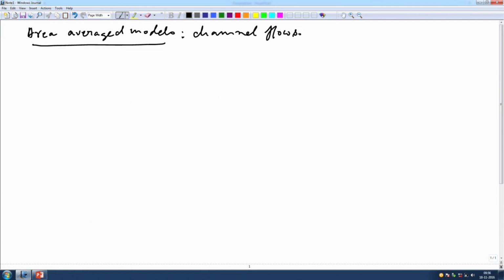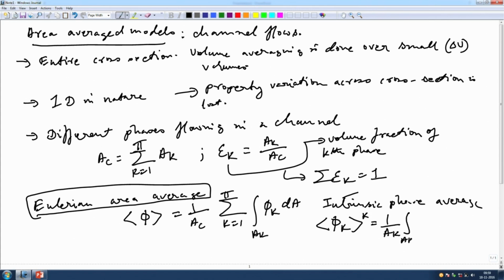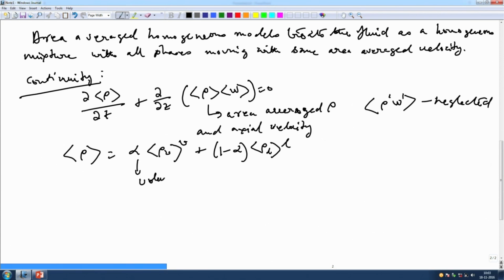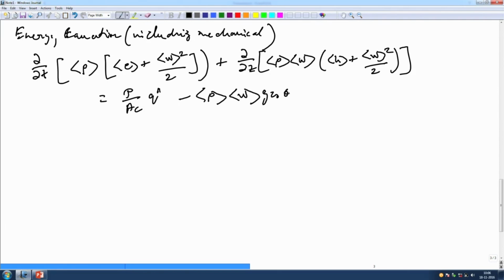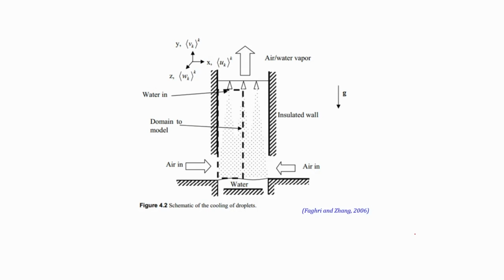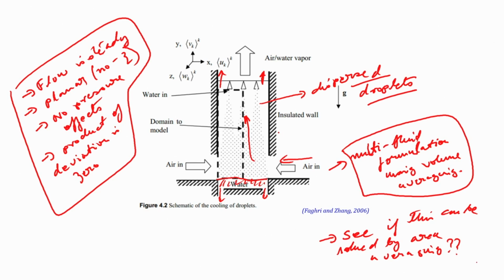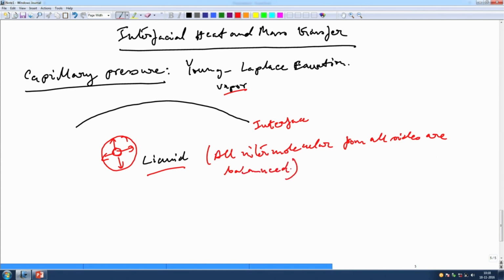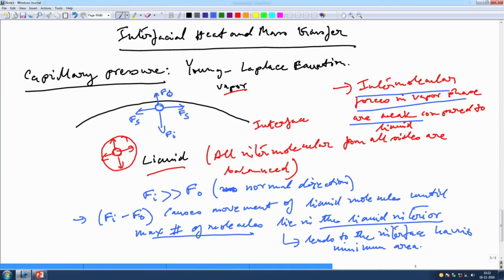Lec13: Governing equations :Averaging techniques-III